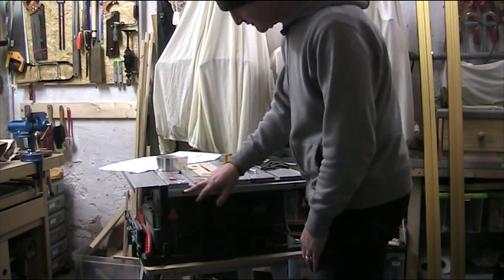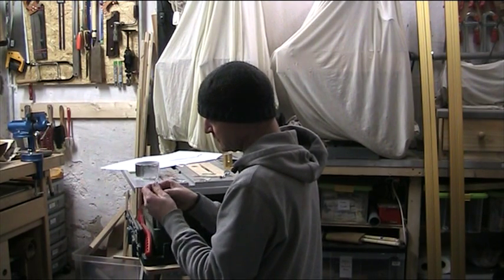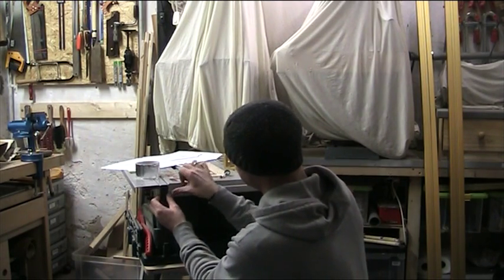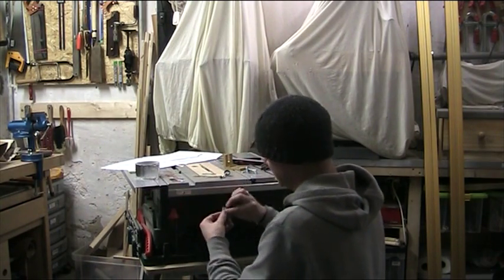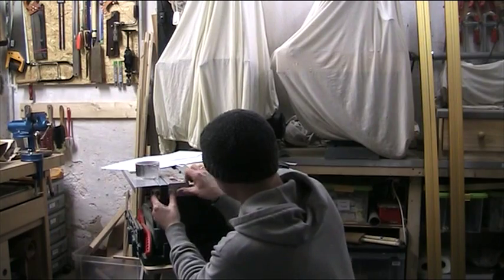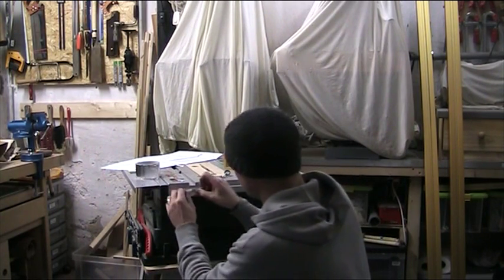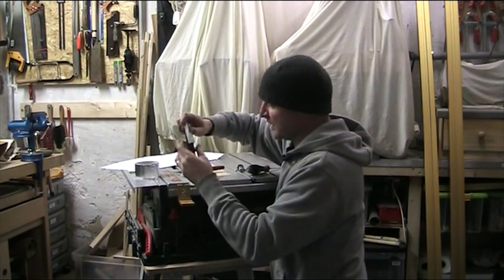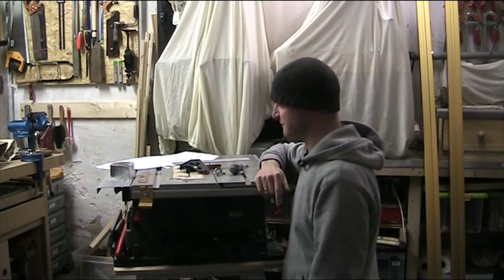Part 6: Fitting the Incra Table Saw Fence to A Bosch PTS 10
With the brackets fitted, we needed to test the 90 deg angle between the table saw top and the bracket. Here we saw that the front and rear sides are not machined square, resulting in the brackets not being 90deg. This was solved by shimming the sides with aluminium tape; approx. 6 thin strips were needed per bracket until they were finally at 90 deg to the table top.